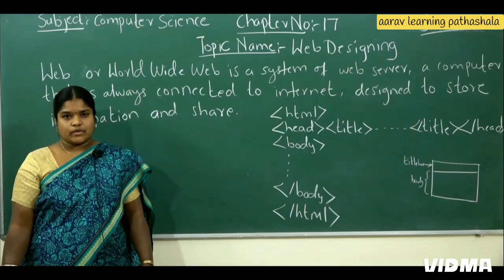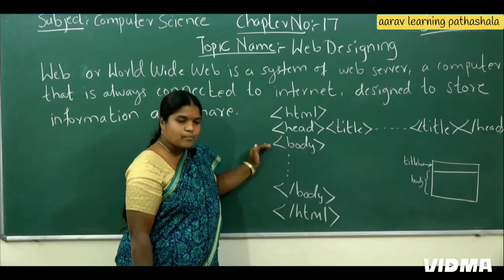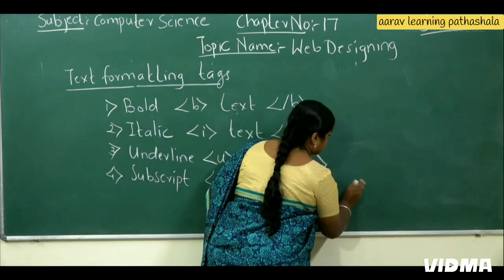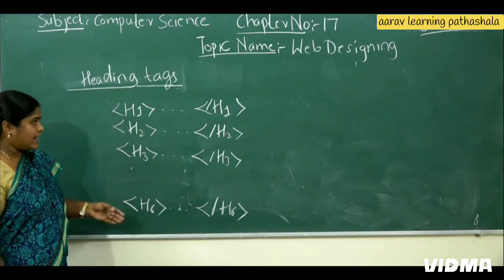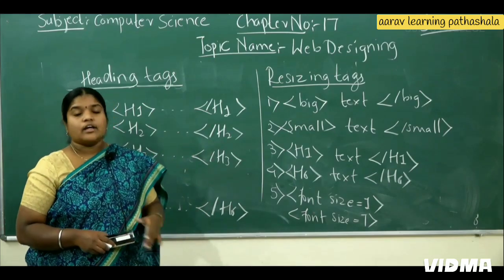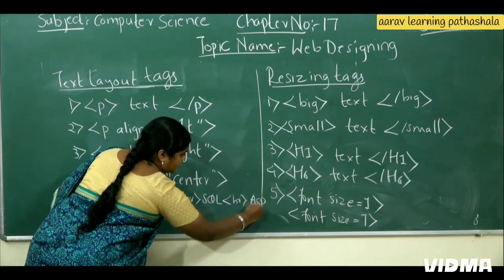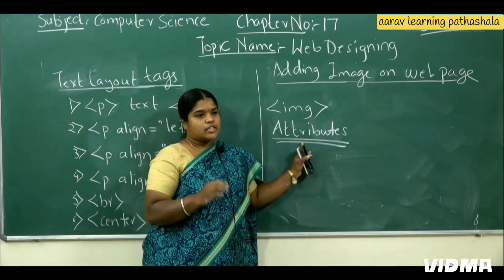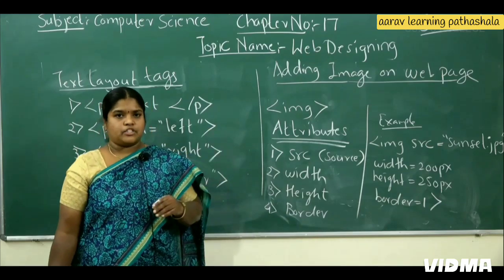COMPUTER SCIENCE /II PUC /CHAPTER- 17/ WEB DESIGNING SESSION-01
COMPUTER SCIENCE /II PUC /CHAPTER- 17/  WEB DESIGNING   SESSION-01@AaravLearningpathashala